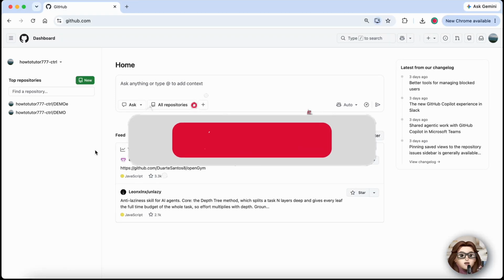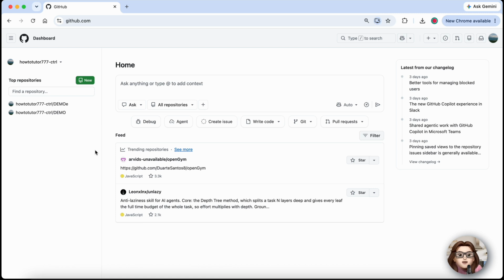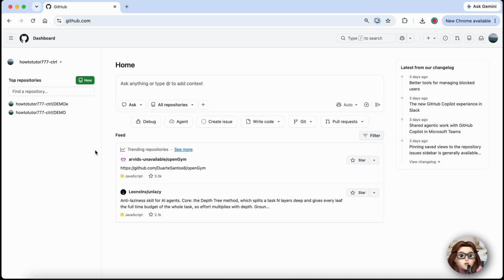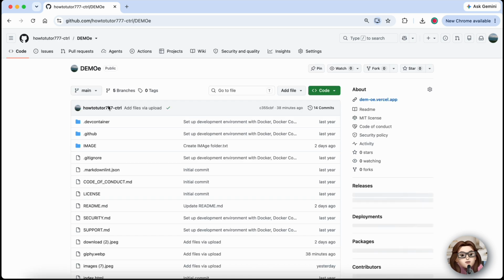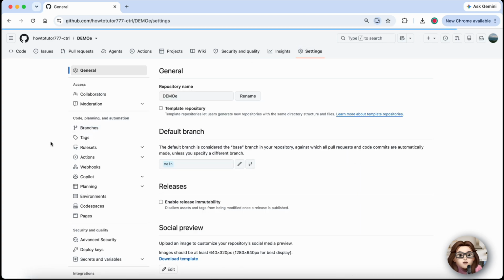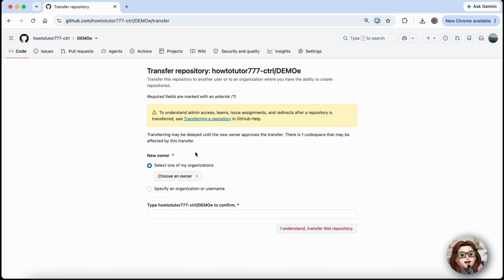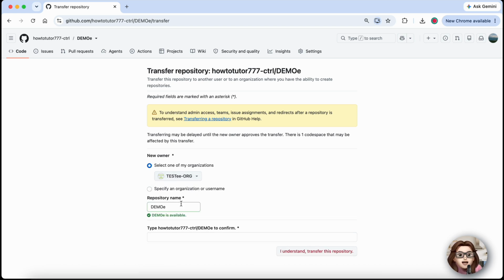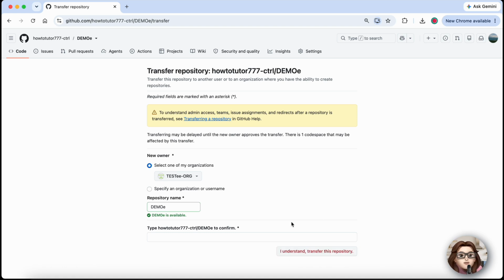How To Transfer A Repository Into An Organization In GitHub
Learn how to transfer a repository into an organization in GitHub with this easy step-by-step tutorial. If you have a repository under your personal GitHub account and want to move it into a GitHub Organization, this video will show you how to transfer the repository while keeping the project and its Git history intact.

In this tutorial, I’ll show you how to open your GitHub repository, access the repository settings, find the Danger Zone, and select the option to transfer the repository. You’ll learn how to choose the GitHub Organization you want to transfer the repository to and confirm the transfer.

Transferring a repository can be useful when you’re moving a personal project into a team environment, setting up a company organization, reorganizing your GitHub projects, or giving a team centralized control over a repository.

We’ll go through the process step by step so you can understand what information GitHub requires before the transfer is completed. You’ll also learn what happens to the repository after it moves to the organization and how its URL and ownership change.

Before transferring a repository, it’s important to check the organization’s permissions and repository policies. You should also make sure you have the necessary permissions to transfer the repository and that the destination organization is configured to accept repository transfers.

After the transfer, you may also need to update the remote URL in any local Git repositories, scripts, deployment services, or integrations that use the old repository address. GitHub can redirect the old repository URL in many cases, but updating your local configuration is still a good practice.

This tutorial is useful for developers, businesses, teams, agencies, and organizations that want to move repositories from individual accounts into a centralized GitHub Organization.

By the end of this video, you’ll know how to transfer a repository into an organization in GitHub and how to move your project from a personal account to an organization.

This video shows you How To Transfer A Repository Into An Organization In GitHub! Watch this Video till the end to learn How To Transfer A Repository Into An Organization In GitHub.

Were you able to figure out How To Transfer A Repository Into An Organization In GitHub? Share this with your friends who want How To Transfer A Repository Into An Organization In GitHub.

Problem Solved in this Video-:

What Do you Think of How To Transfer A Repository Into An Organization In GitHub?